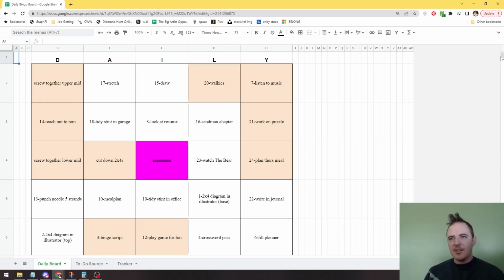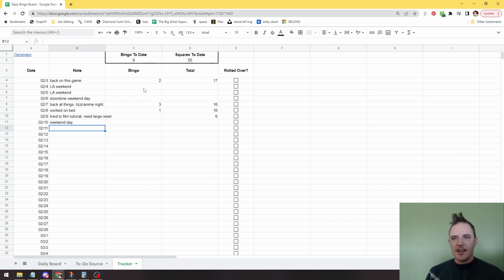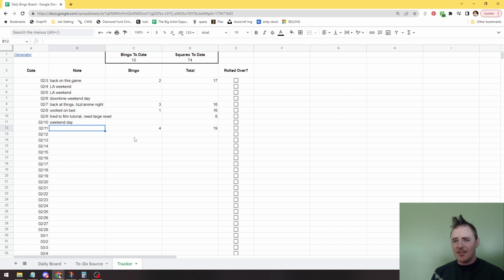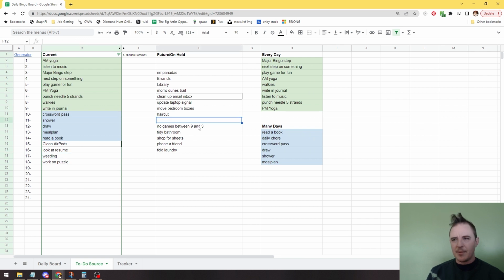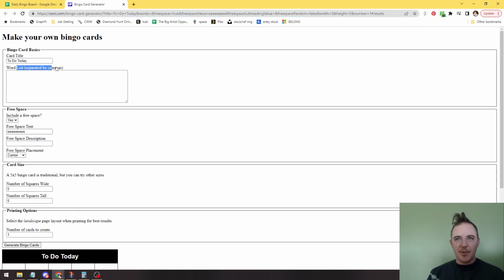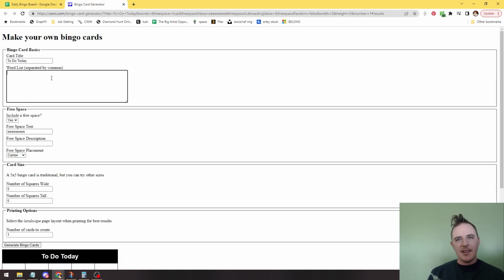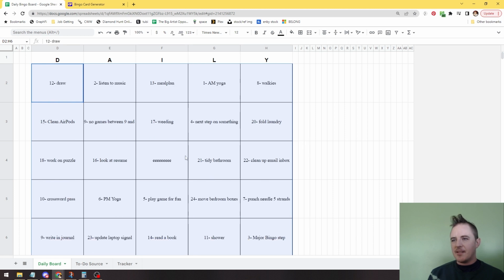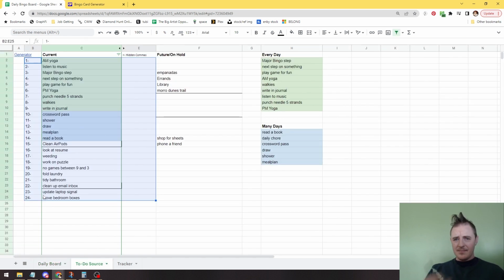How I put my to-do list on a bingo board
A quick walkthrough of my daily routine for getting things done.

I could say so much more about how I fill out and organize my list, but I wanted to keep this short and to the point. I'd be happy to go into more detail if there's interest.